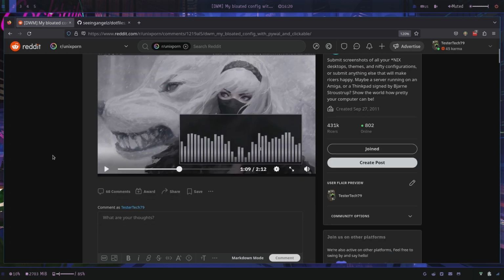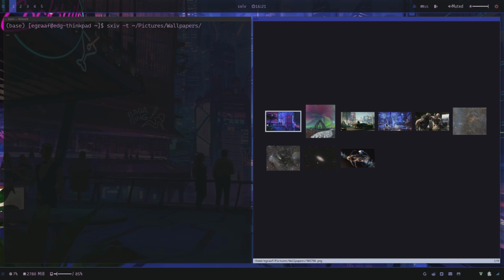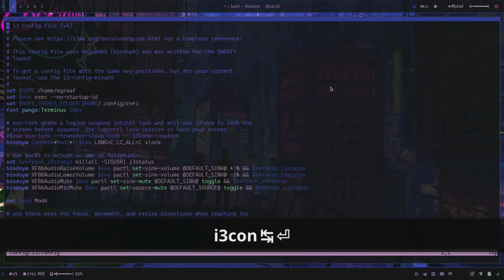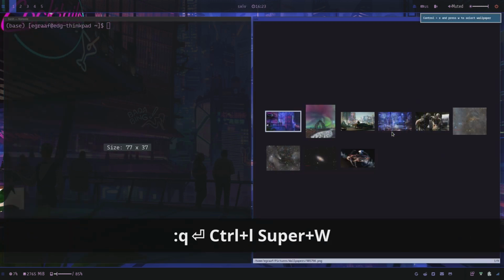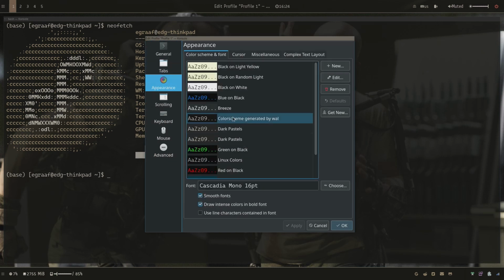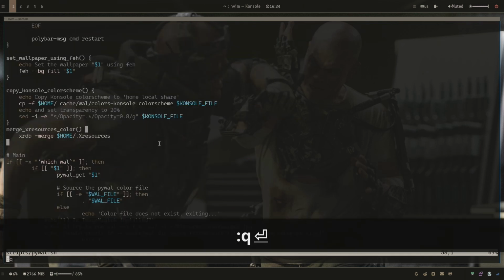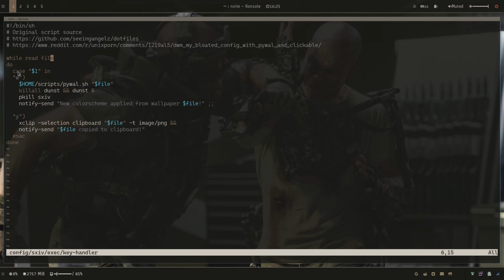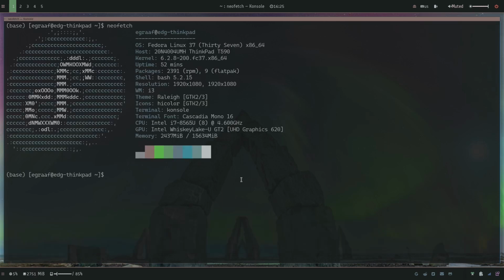Image browser for Pywal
Quick little video on having a thumbnail browser for Pywal